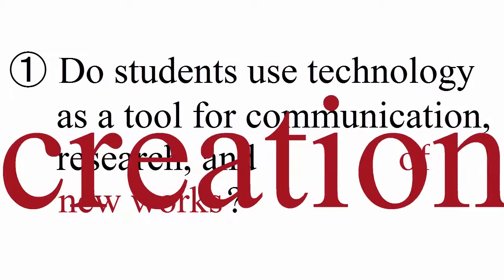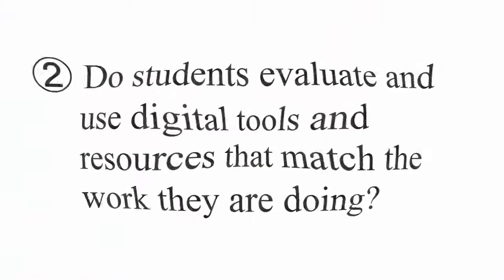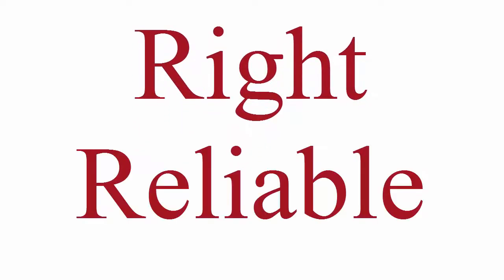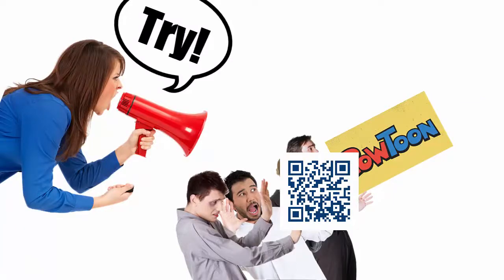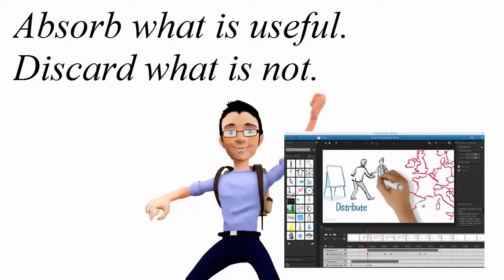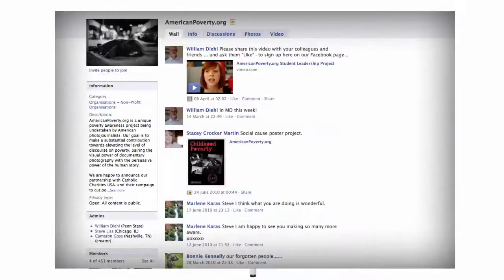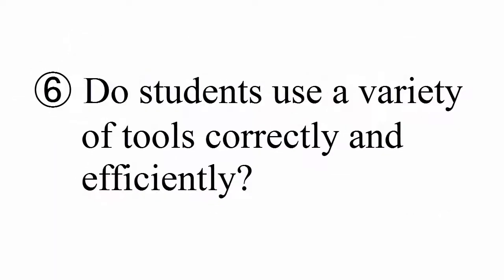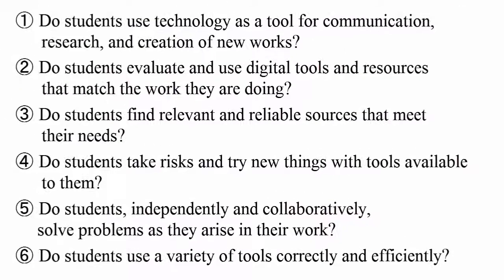Technology for the 21st Century Learning Skill #1